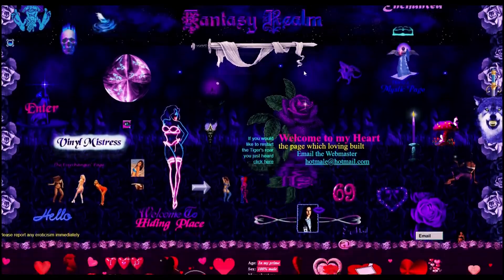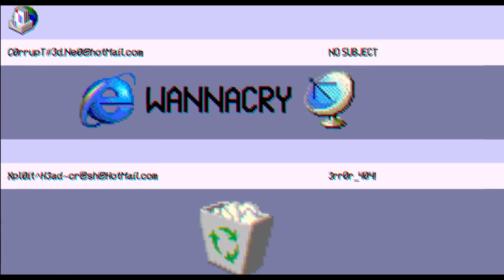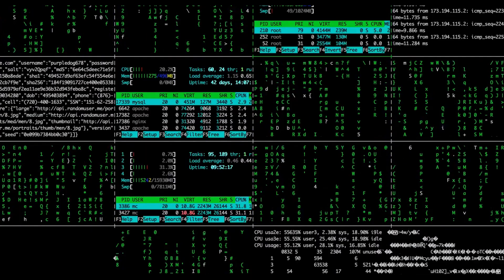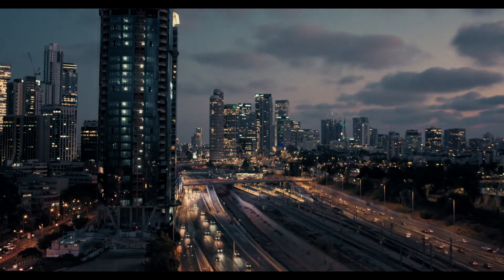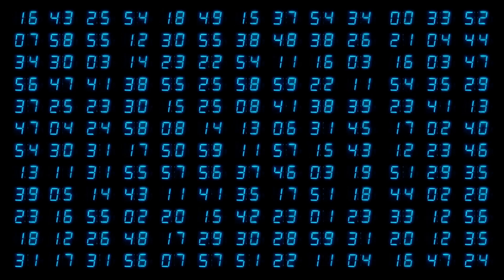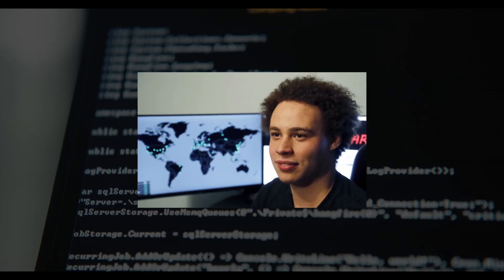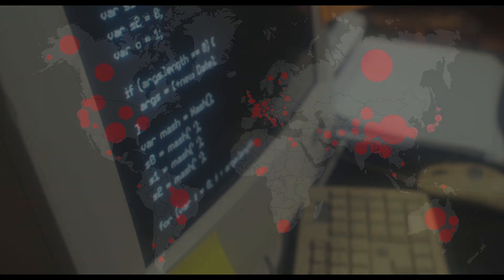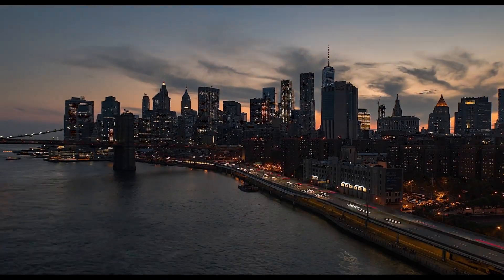WANNACRY.EXE – The Internet’s Most Dangerous Virus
we uncover one of the most destructive and mysterious cyberattacks ever recorded: the WannaCry ransomware outbreak.

Based on real technical records, expert analysis, and eyewitness testimony from the front lines of the digital chaos, this attack crippled hospitals, froze entire companies, and spread fear across more than 150 countries.